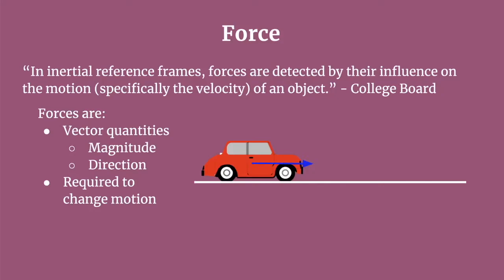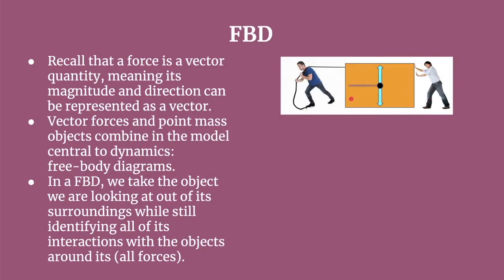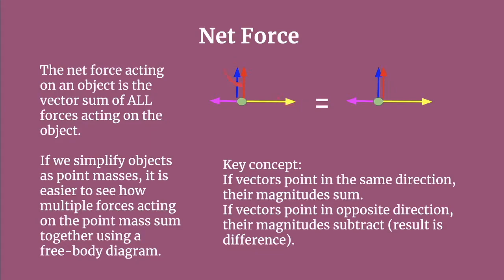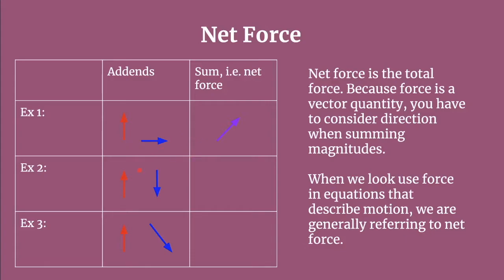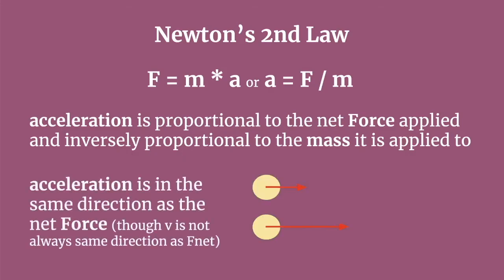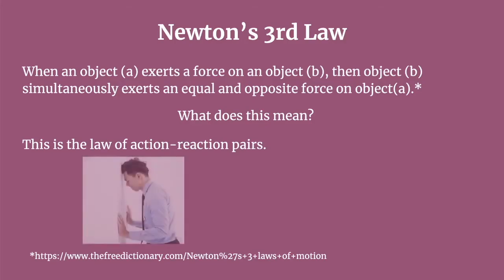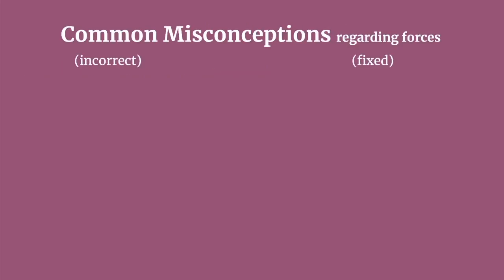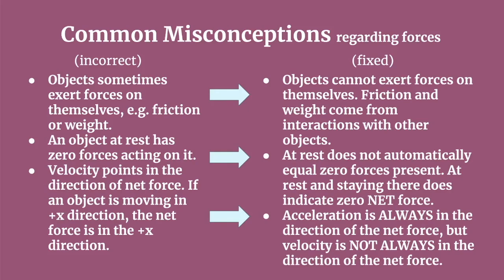AP Physics 1: Dynamics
This video provides a brief summary of the major concepts in content area 2 (dynamics) of the AP Physics 1 curriculum.

Good luck to current AP Physics 1 students! You guys got this!